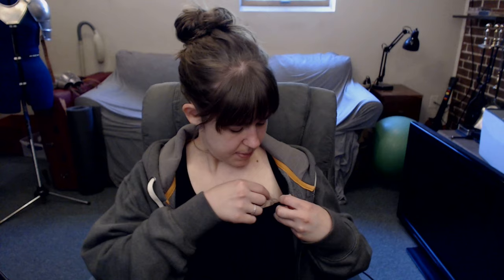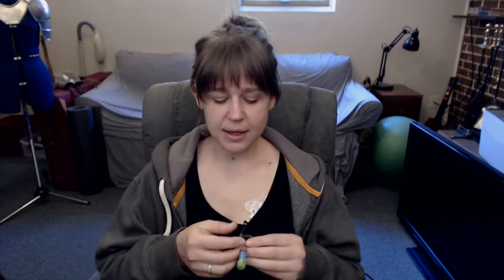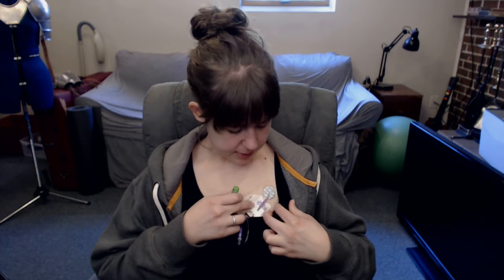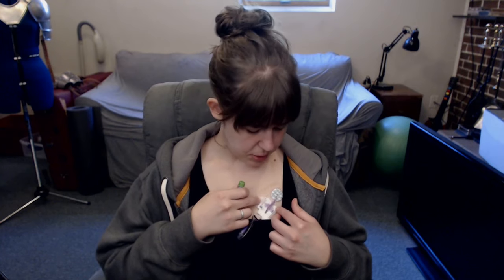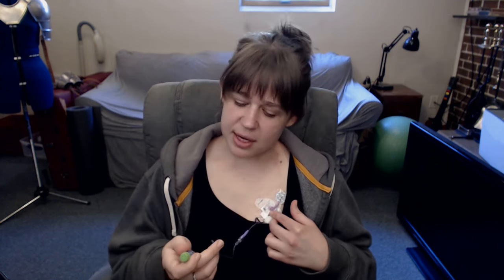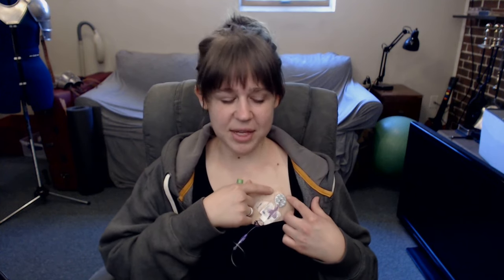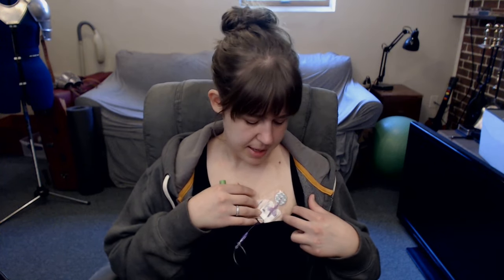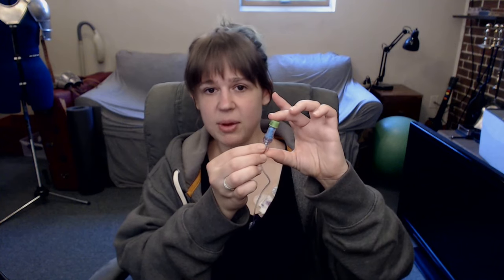Vlog 8/12/2019 - My Central Line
I take you through the parts that make up my Central Line